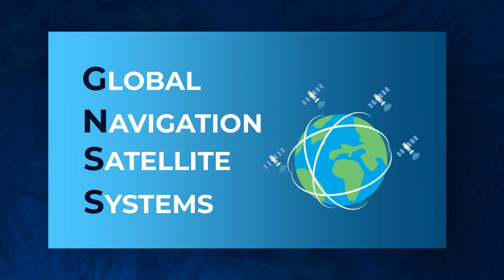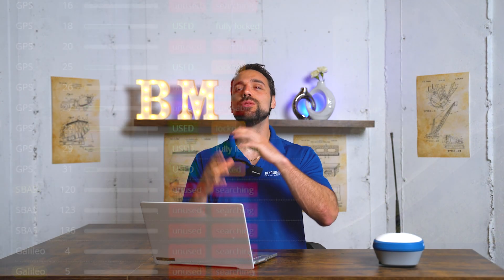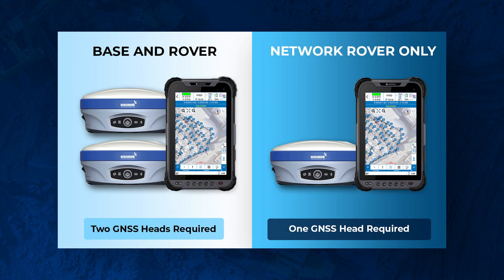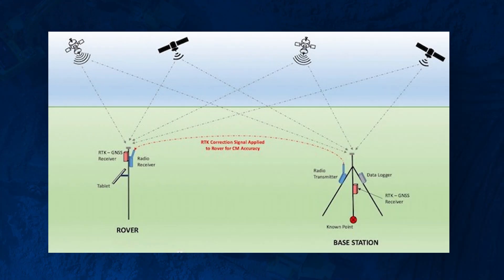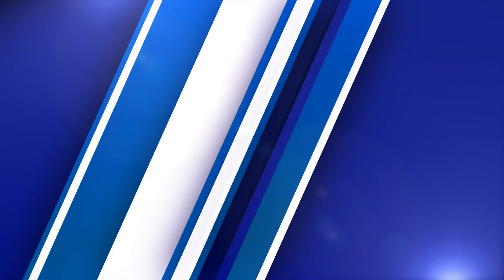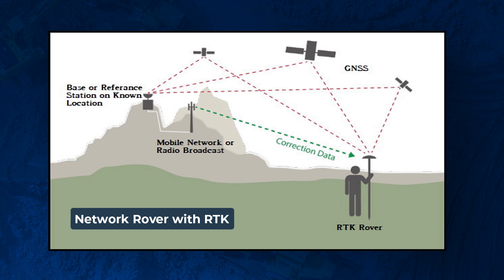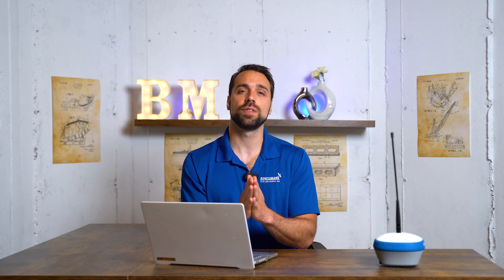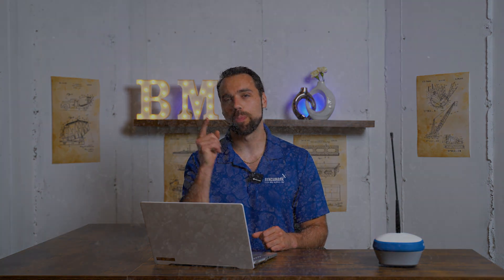GNSS Basics Explained for Construction & Surveying Pros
Mike from the shop cover the basics of GNSS (yeah, it’s more than just GPS), how it’s used in construction and surveying, and what setup works best for your crew. Learn about base and rover systems, RTK network corrections, UHF vs. 900 MHz radios, and real-world jobsite applications — from grading and layout to utility runs and progress tracking.

🔧 What you’ll learn:

- What GNSS really means (and how it’s different from GPS)

- The most common gear setups for construction sites

- How base and rover systems work

- Pros and cons of network RTK

- Public vs. private correction networks

- When to use UHF or 900 MHz

- Real examples of GNSS on the job